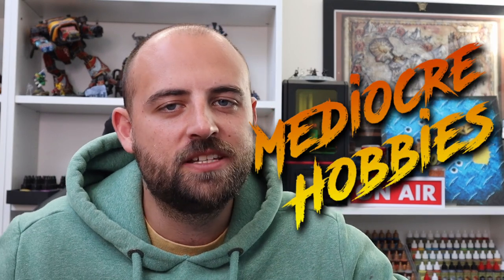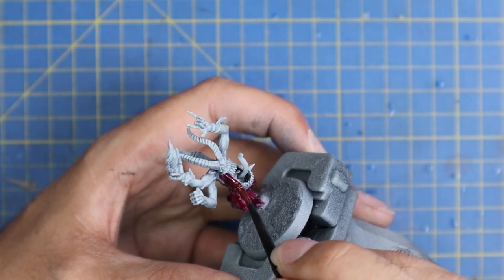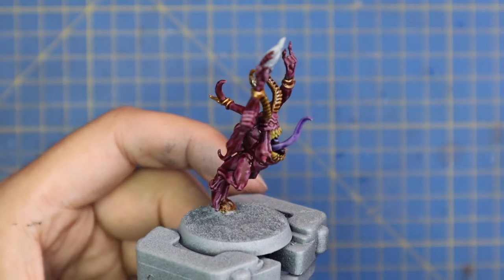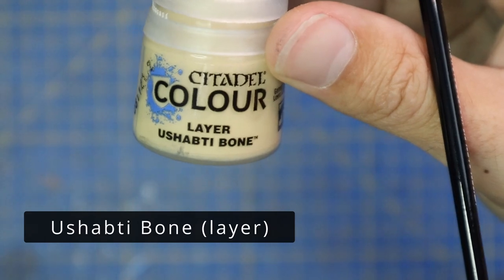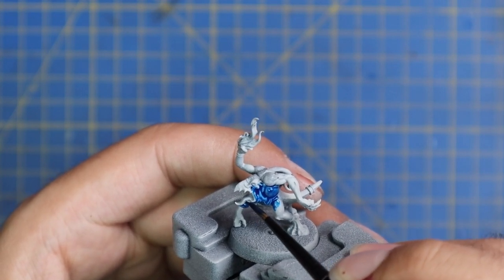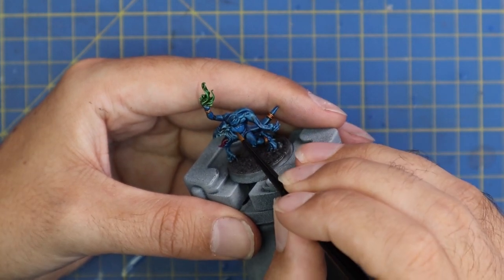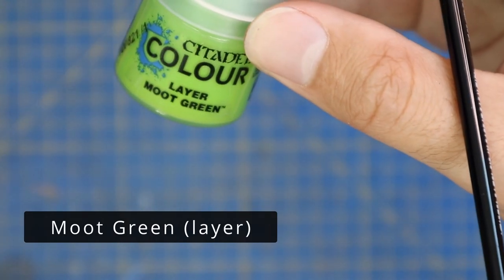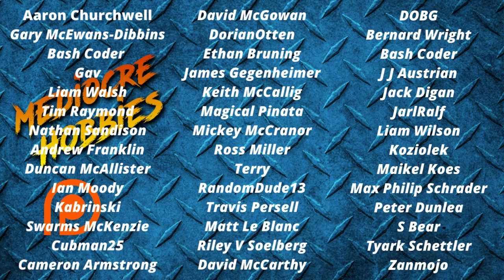How to Paint Pink Horrors, Blue Horrors AND Brimstone Horrors!(quick and easy with contrast paint!!)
With the release of the new Disciples of Tzeentch book, more people will probably be picking some Pink Horrors to bolster their armies...which means picking up some Blue Horrors...which means picking up some Brimstone Horrors...so I decided to show you guys all three models in one video! I chose to paint their flames as Warpflame themed, because I think it suits my idea of Daemons in Tzeentch a bit more but feel free to adapt my tutorial any way you like!  Hope you enjoy the video and it helps you paint up your horrors quickly and easily with contrast paints and a few layer paints!

Chapters:
Intro: 0:00
Pink Horror 1:10
Blue Horror 6:40
Brimstone Horror 9:39

Weathering powder :
My favourite paint racks!

Wet Palettes!